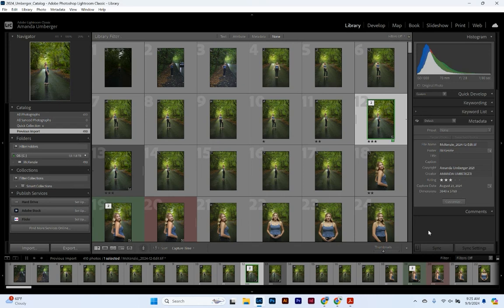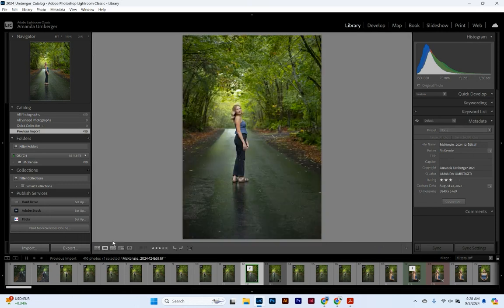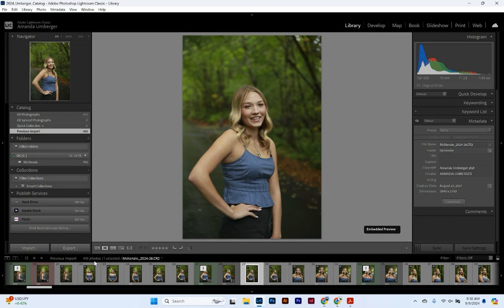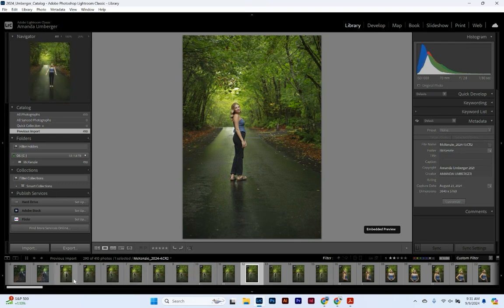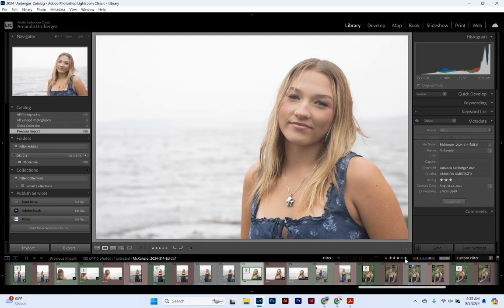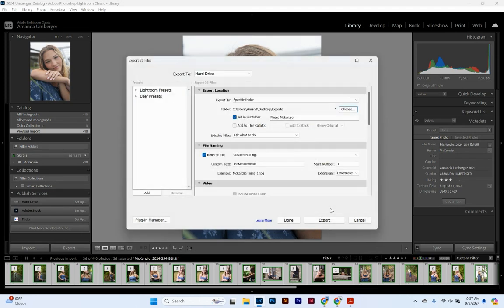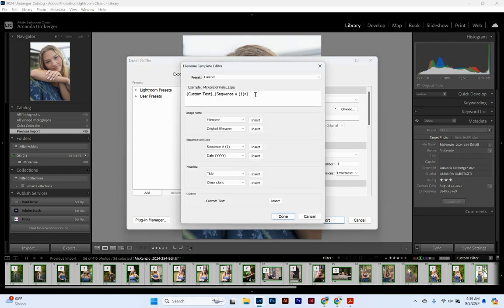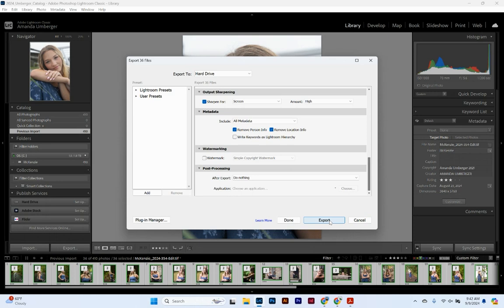Lightroom Classic Lesson: Rate Sort and Export Your Images by The Digital Media Teacher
In this video, I walk students through rating and sorting their images as well as steps to export their images directly from Lightroom Classic. This lesson explains more of the Lightroom platform in the library tab and familiarizes students with the need to build an organization system of their own for their catalog.